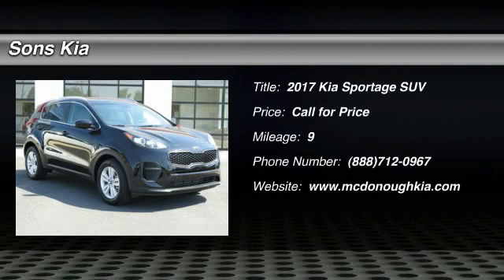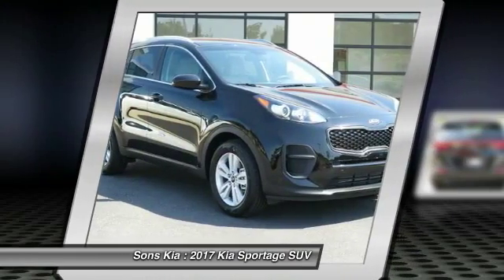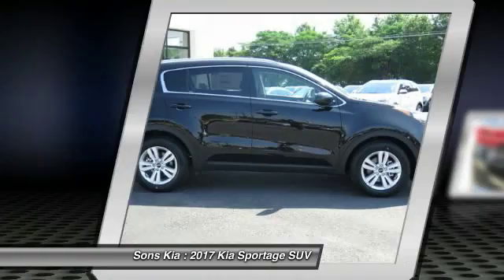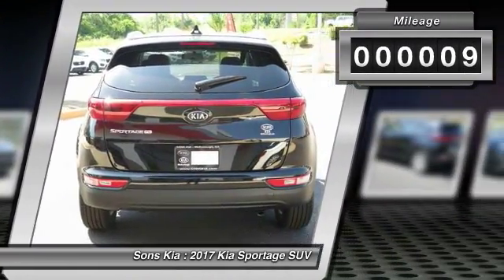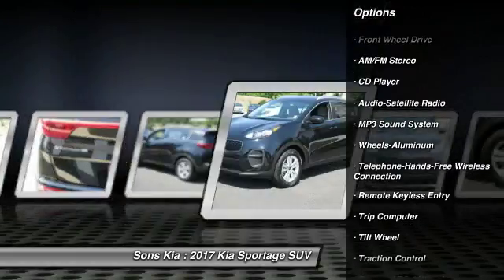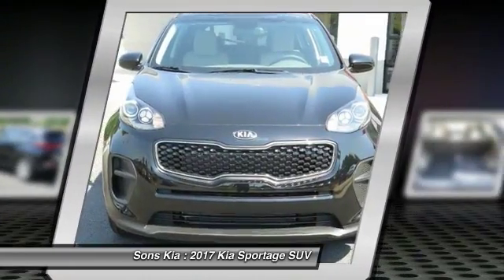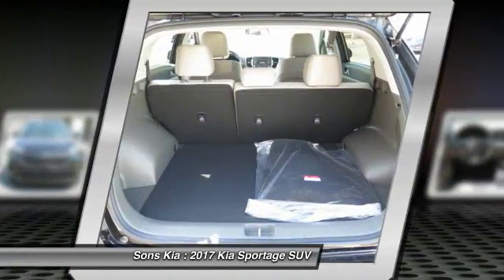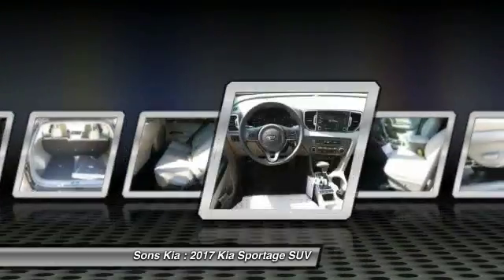2017 Kia Sportage McDonough GA 2618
2017 Kia Sportage LX

Sons Kia
100 Sons Drive

This 2017 Kia SPORTAGE LX  will sell fast!! SAVE MONEY AT THE PUMPS KNOWING THIS KIA GETS 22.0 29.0 MPG *Please let us help you with Finding the ideal New, Preowned, or Certified vehicle, - Getting the best prices and incentives available and  Explaining purchase, lease, and financing options.* *Sons Kia prides itself in exceeding all customer expectations! The next step? Give us a call to confirm availability and schedule a hassle free test drive! We are located at: 100 Sons Drive, McDonough, GA 30253.*